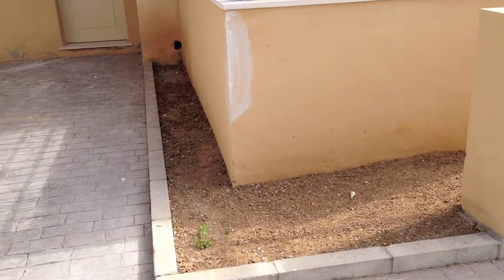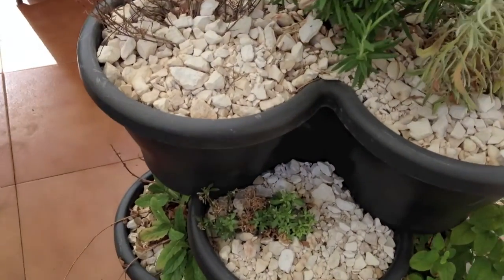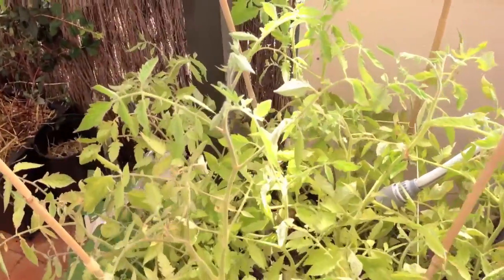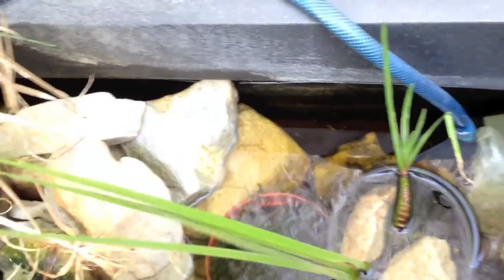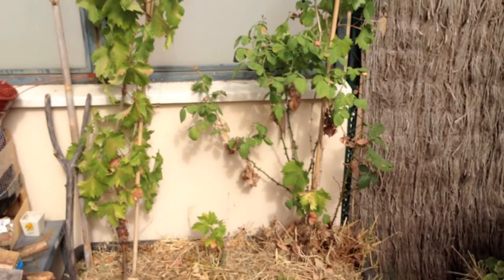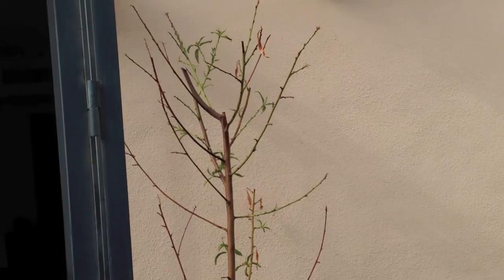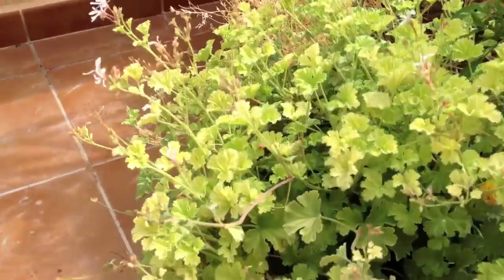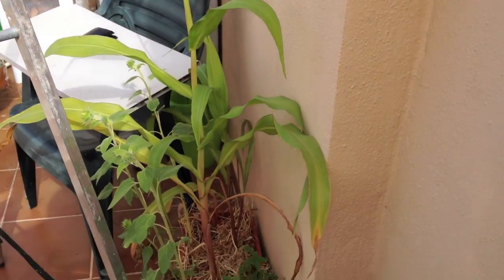Permaculture Malaga 1: Wicked Blueberry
We look at our current house and give you some ideas for urban permaculture and what to do with a south facing roof terrace.